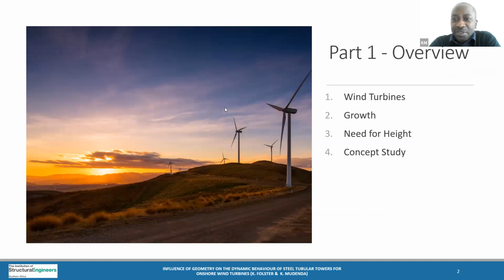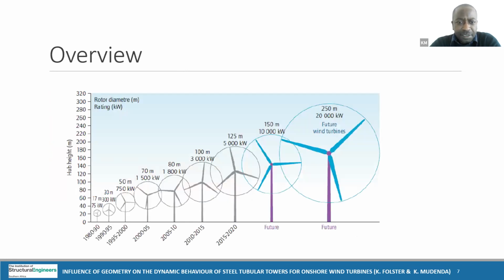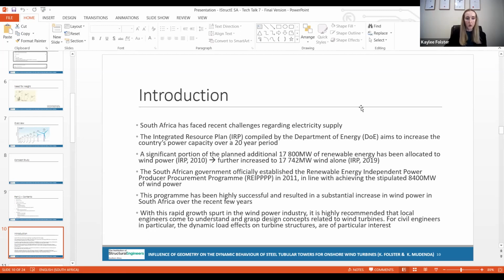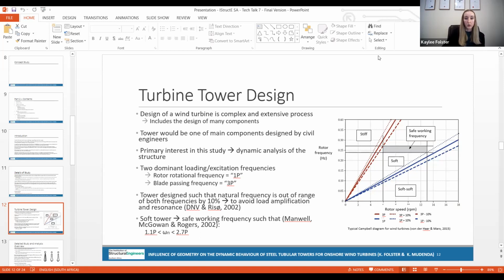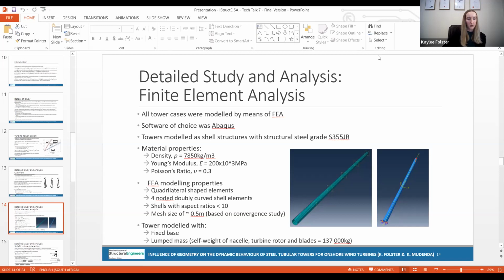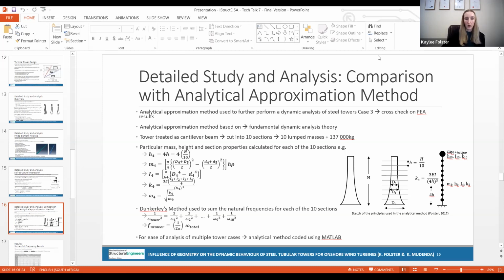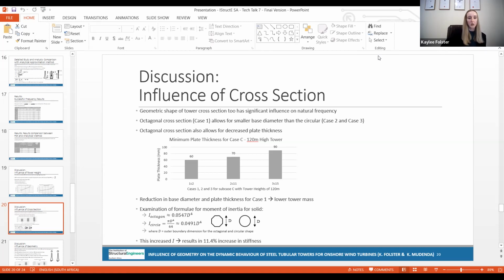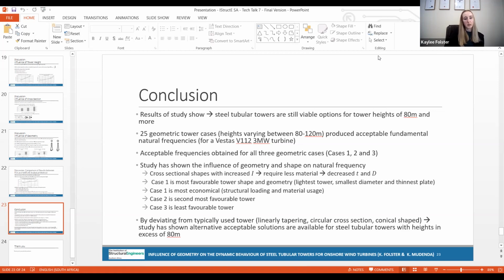Influence of Geometry on the Dynamic Behaviour of Steel Tubular Towers for Onshore Wind Turbines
Technical Talk 7 on “Influence of Geometry on the Dynamic Behaviour of Steel Tubular Towers for Onshore Wind Turbines” by Kaylee Folster and Kenny Mudenda

South Africa has recently experienced challenges regarding electricity availability. The country’s Integrated Resource Plan, aims to increase electricity supply capacity and reduce the reliance on coal power. Wind power is to account for a large portion of this planned renewable energy. Wind turbine towers are commonly of the tubular type tower. Steel towers above a height of 80m are generally not recommended for wind turbines owing to difficulties in meeting dynamic behaviour requirements. The aim of this study was to assess the prospective use of steel tubular towers of varying geometric shape for wind turbines with tower heights of 80m or greater. The study focussed on the analysis of natural frequency and assessing the applicability of steel tubular towers of innovative geometric shapes that have not been previously explored.

Kaylee Folster
Kaylee is a Structural Engineer with more than 10 years’ experience. She began her career as a bursary student with Aveng Grinaker-LTA while completing her undergraduate degree in Civil Engineering at Wits University. She worked on numerous construction projects including Soccer City Stadium and the new Sasol Corporate Office. In 2015, she joined Lesedi Technical Engineering, a consulting company, where she currently practices as their Lead Structural Engineer. Kaylee completed her Masters degree with a specialisation in Structural Engineering at UCT with distinction. She is a Member of SAICE and a registered Professional Engineer with ECSA. Kaylee is passionate about Structural Engineering and considers herself an advocate for women in STEM careers.

Kenny Mudenda
Kenny is a structural engineer with over 13 years’ experience. He has worked on a number of building, industrial, civil works and mining projects in South Africa, Southern Africa and West Africa having worked for GIBB and London Mining Company. He currently lectures in the Civil Engineering department at the University of Cape Town where he also serves as student liaison officer for IStructE.